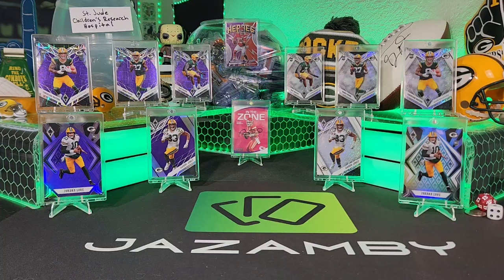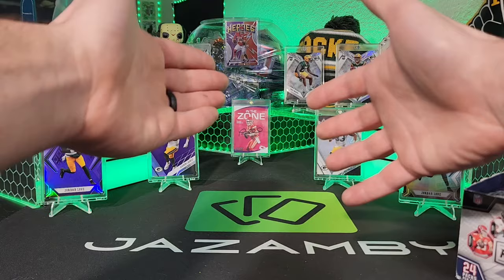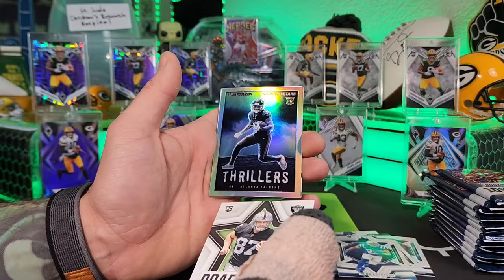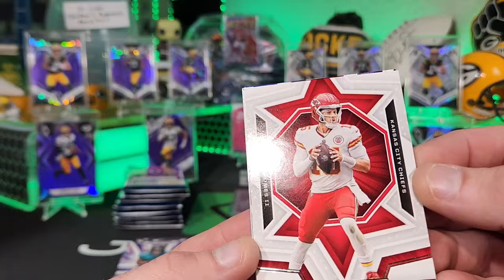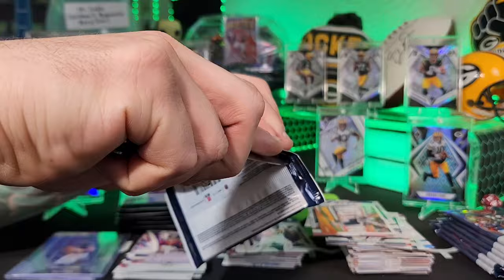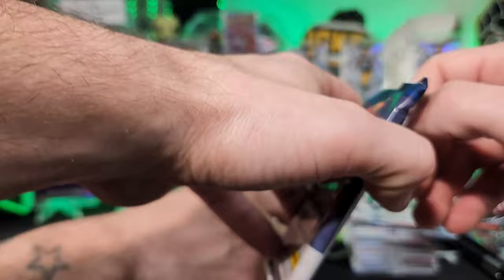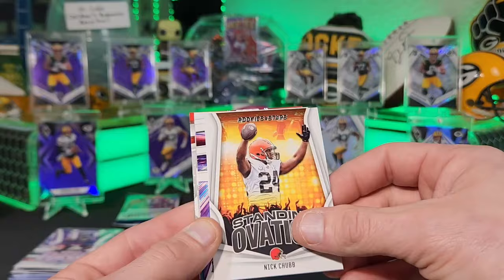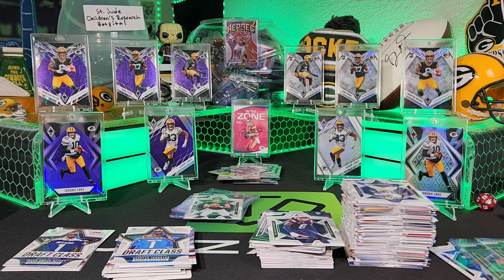2023 ROOKIES & STARS FULL RETAIL BOX! 3 CJ STROUDS!!! WILL WE GET DEMONITIZED FOR THIS??? 🔥🔥🔥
Join JAZAM-BRO and I as we open up a full retail box of 2023 Rookie and Stars!!!
what an awesome time! I hope we can make it through without getting flagged!!! 😂😂😂😂😂😂😂😂😂😂😂😂

IF YOU WOULD LIKE TO SEND A GIFT FOR THE CHANNEL OR IF YOU WOULD LIKE ME TO RIP SOMETHING FROM YOU, PLEASE SHIP IT TO: